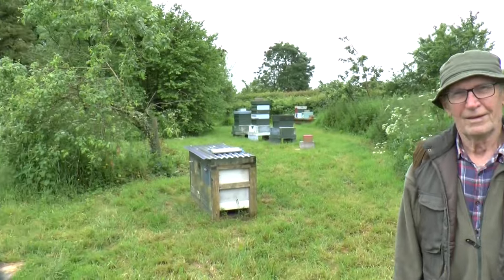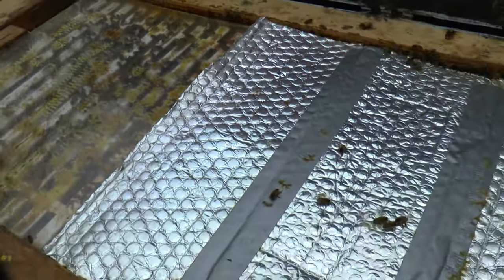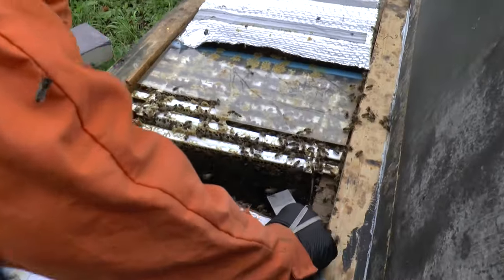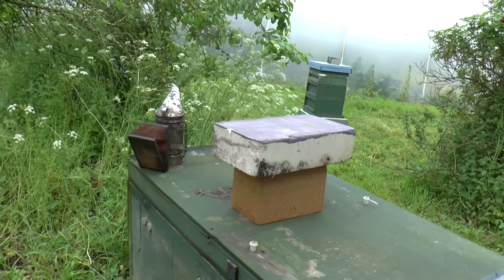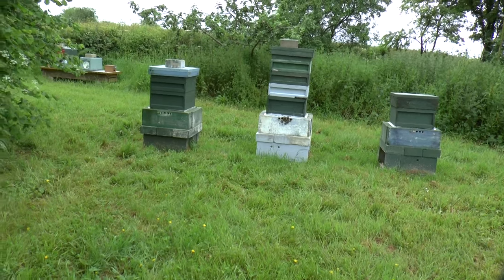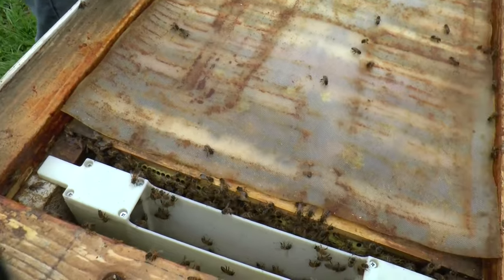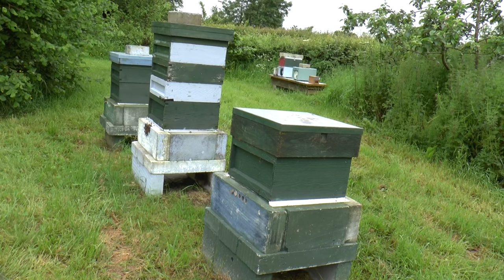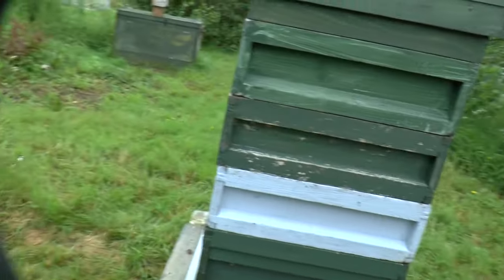Doing More With Less: Treatment-Free Beekeeping With The ZEST Hive (and introducing the James Hive)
You will find a lot of free stuff on my including plans for top bar hives.

My books, including The Barefoot Beekeeper and Managing a Top Bar Hive (the workshop manual for balanced beekeeping), are available

If you find these videos helpful, useful or interesting. please consider making a donation to help support Friends of the Bees